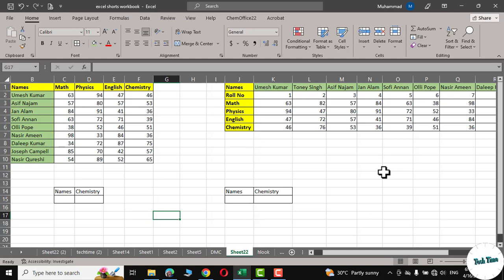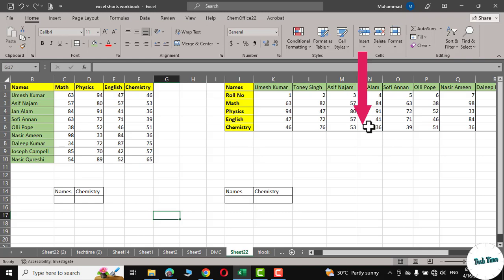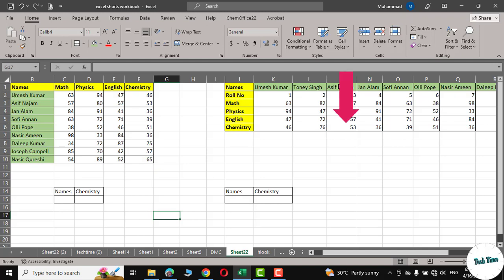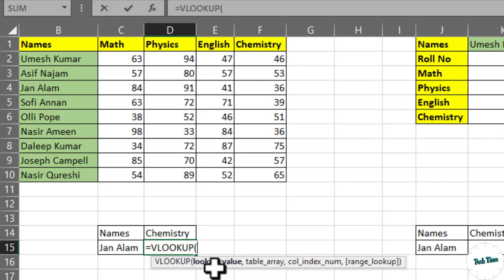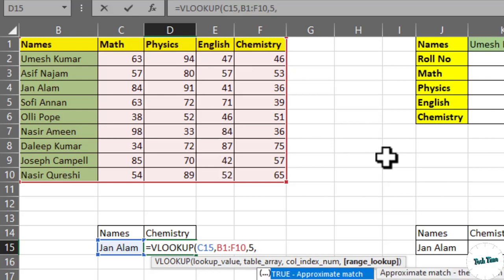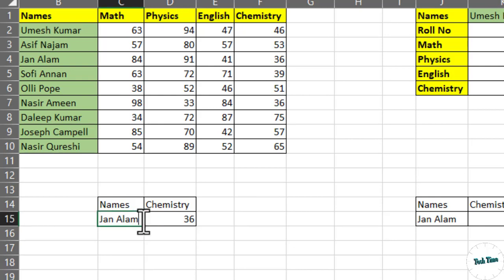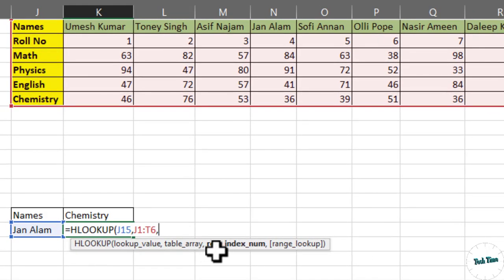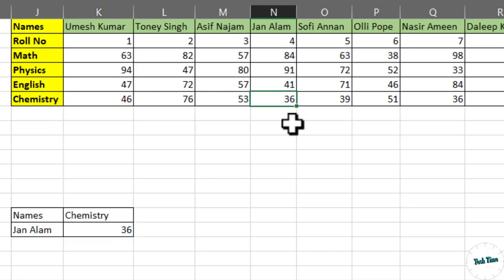What is the difference between Vlookup and Hlookup function in Excel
In this Excel tutorial, we'll compare and contrast the VLOOKUP and HLOOKUP functions and highlight the key differences between them. Both VLOOKUP and HLOOKUP are powerful Excel functions that allow you to search for and retrieve specific data from tables. However, they differ in how they search and retrieve data from tables, making them more suited to different types of data arrangements.

In this video, we'll cover the following topics:

What is VLOOKUP?
What is HLOOKUP?
Differences between VLOOKUP and HLOOKUP
When to use VLOOKUP and HLOOKUP
By the end of this tutorial, you'll have a clear understanding of the differences between VLOOKUP and HLOOKUP and when to use each one effectively in Excel.